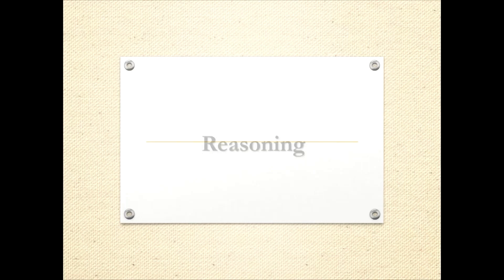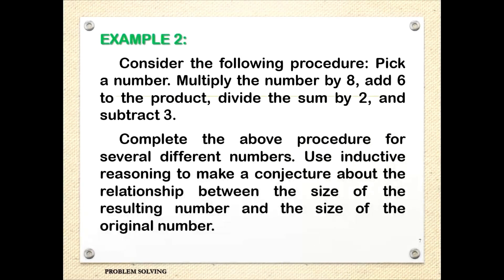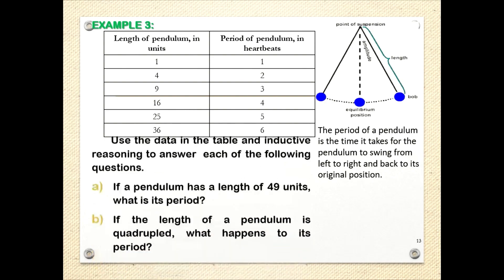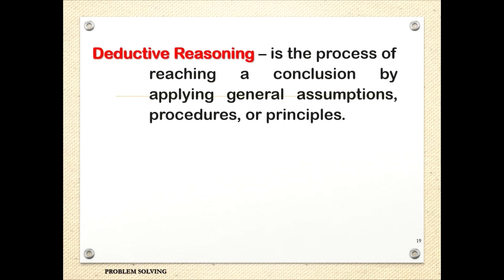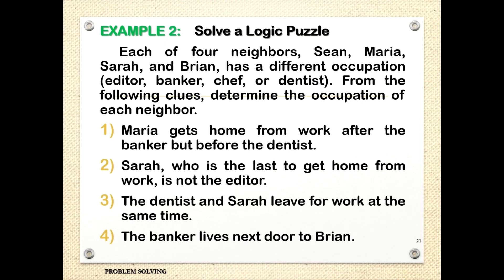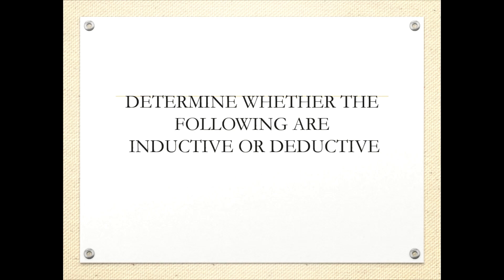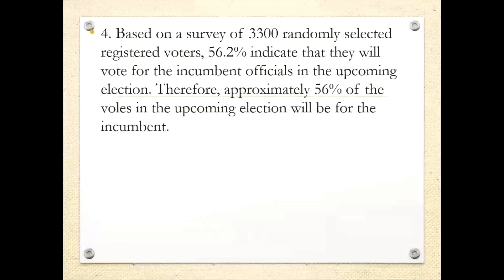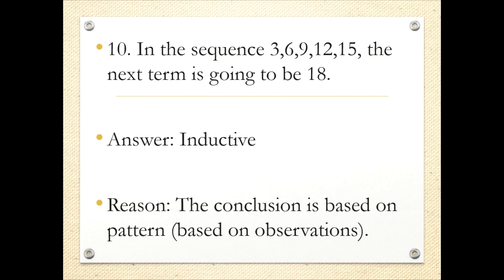Inductive and Deductive Reasoning